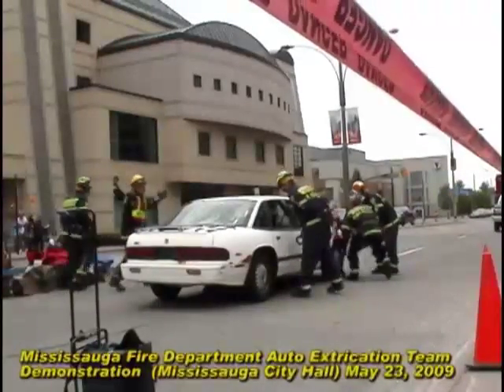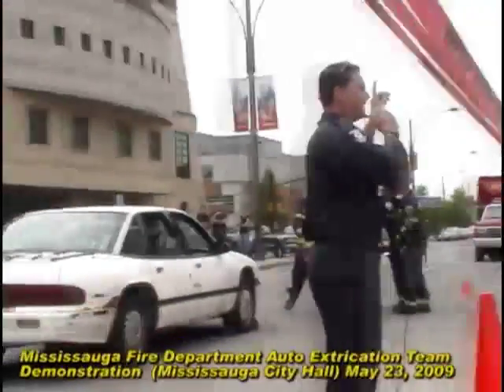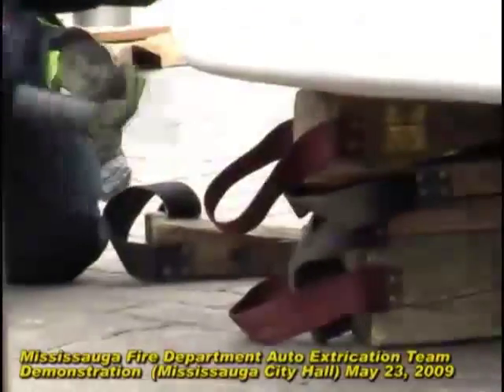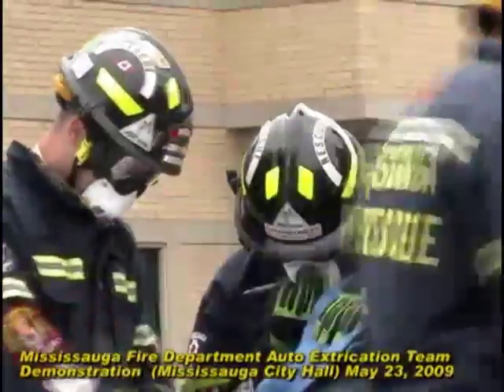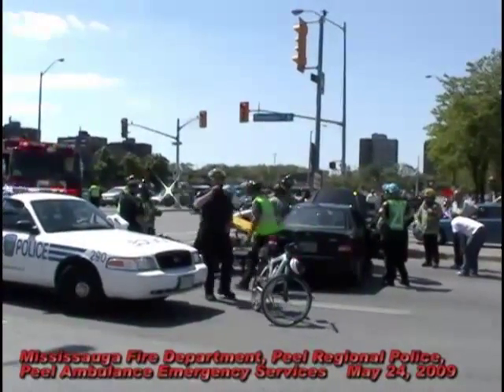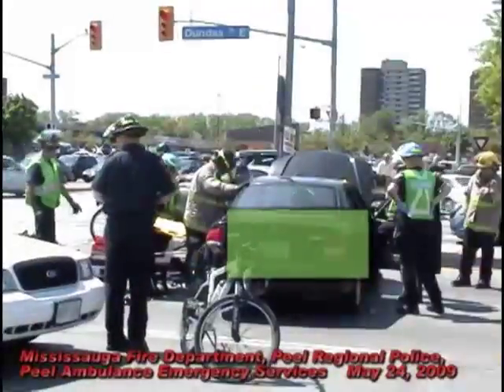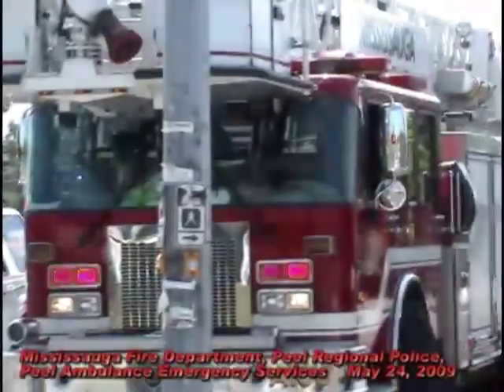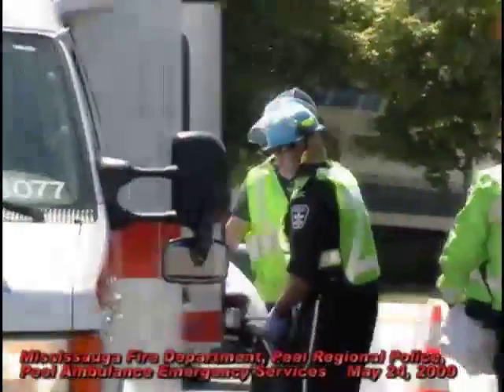MISSISSAUGA FIRE DEPARTMENT AUTO EXTRICATION DEMONSTRATION --and THE REAL THING 24 HOURS LATER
Welcome to MISSISSAUGAWATCH.

Dedicated to our finestkind Mississauga Fire Chief Garry W. Morden.

This video is comprised of two parts. First, a demonstration by the Best in the World, Mississauga Fire Department Auto Extrication team on May 23, 2009 at the Mississauga Civic Centre.

Then the real thing the very next day. The auto extrication team removed a young woman from her car, onto a stretcher and to a waiting Peel Ambulance.

Peel Ambulance Services, Peel Regional Police and the Mississauga Fire Department are part of our Emergency Services team.